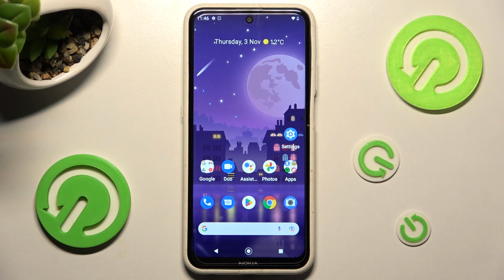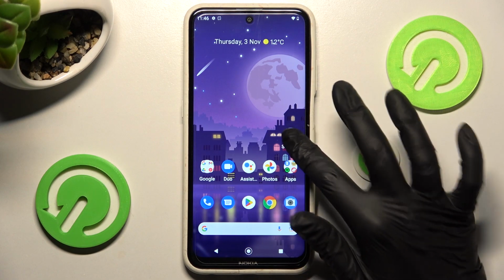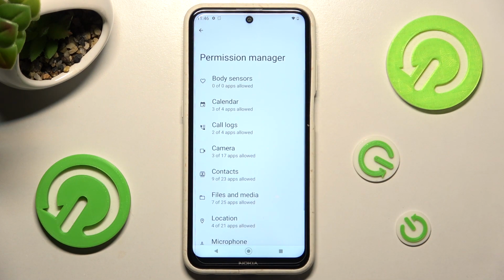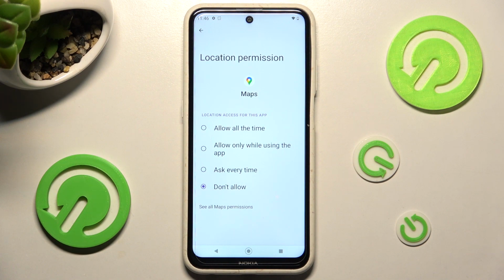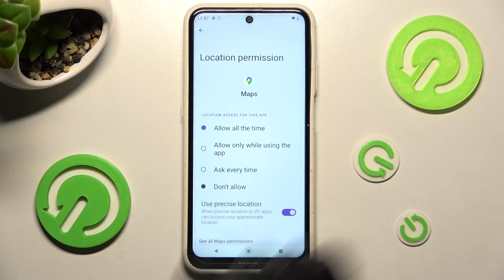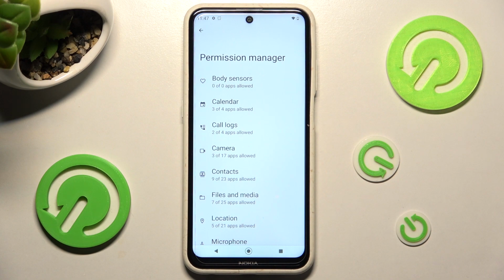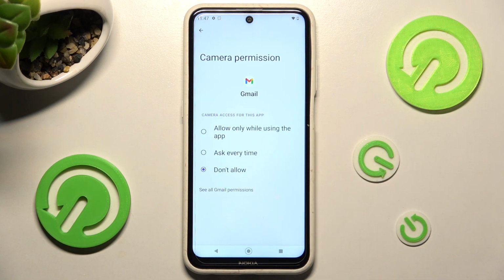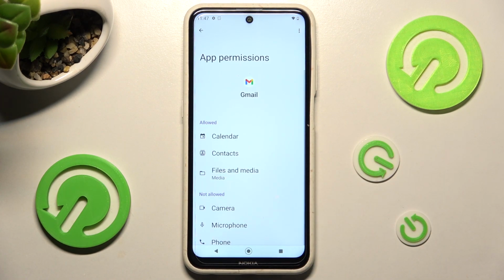How to Change Apps Permissions on NOKIA X10 - Set Up Apps Permissions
Learn more about NOKIA X10

Do you know that you can revoke application access to your private information, your contact list, your photo gallery, your location, and many more by revocation your application access to your private information, your contact list, etc? If you want to learn how to do this, you should follow our instructions. Find out how to manage application permissions in NOKIA X10 and allow only selected applications to access your personal data.

How to Enter App Permissions in NOKIA X10?
How to Change App Permissions in NOKIA X10?
How to control app permissions on NOKIA X10?
How to easily manage app permissions in NOKIA X10?